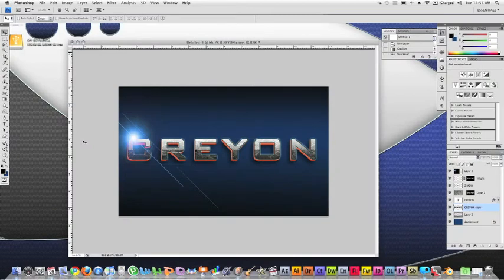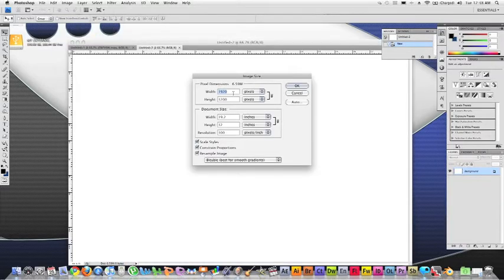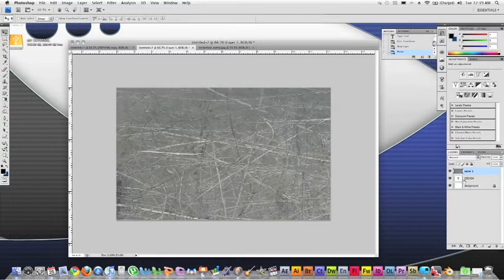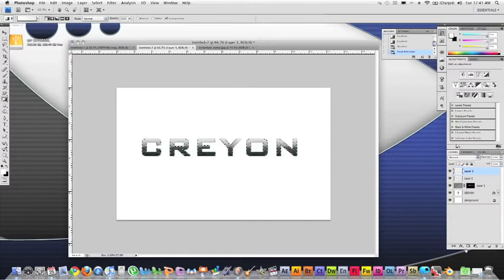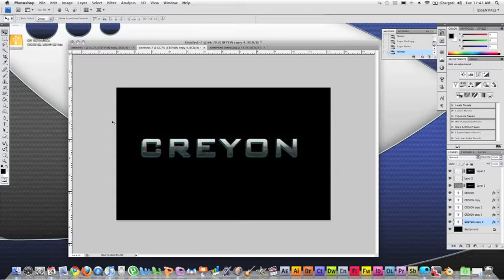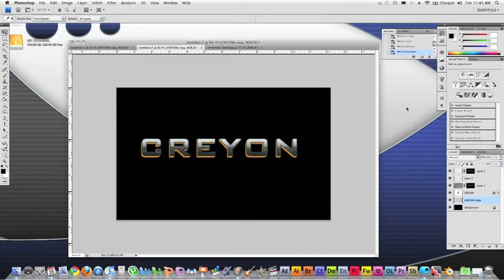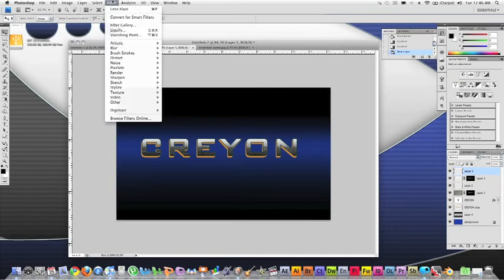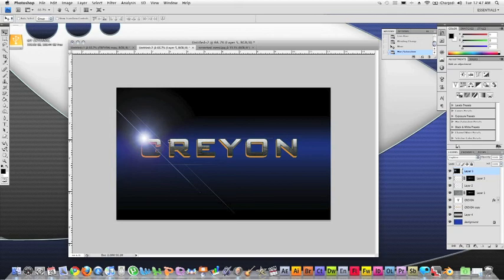Intermediate Typography Tutorial Photoshop CS4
Learn new and creative ways to make your text stand out and appeal to the masses.